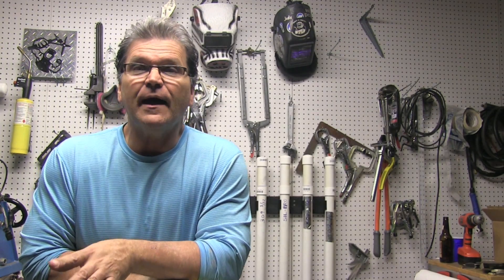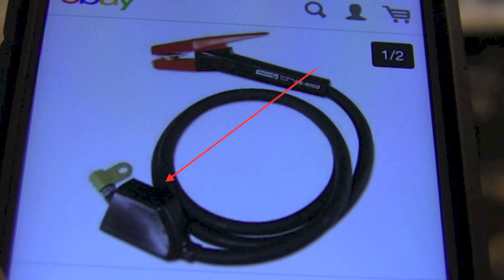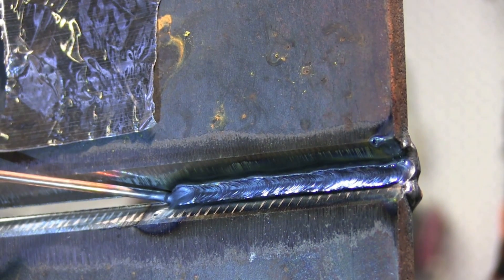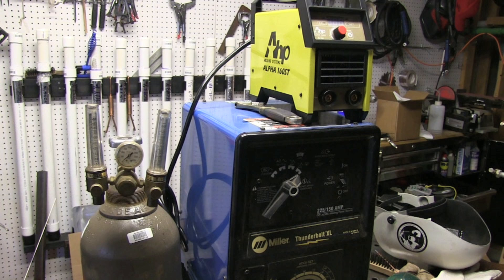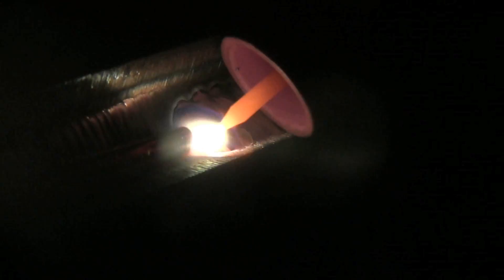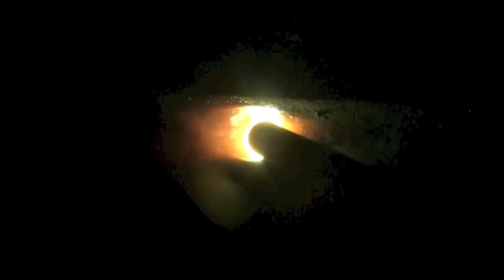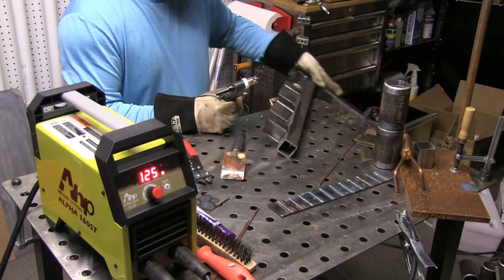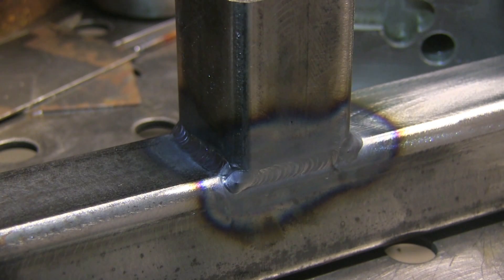Scratch Start TIG, Walking the Cup, and 7018 Stick -AHP 160st inverter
scratch start tig welding might be the simplest tig setup. Scratch Start Tig is very effective, and very simple but there are some limitations.  I would most often prefer to have a foot pedal because it makes stops come out a lot better.  But by using a few tips, like a copper spoon, or aluminum blocks, things go much better